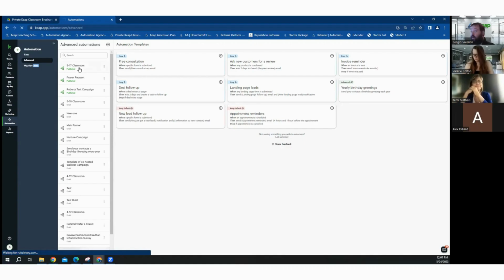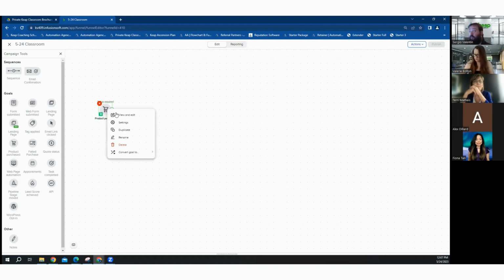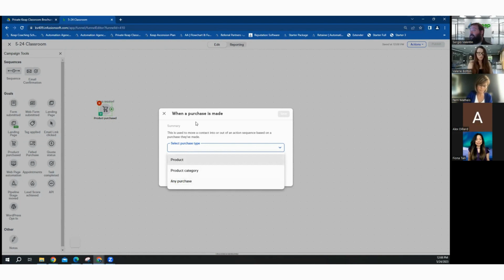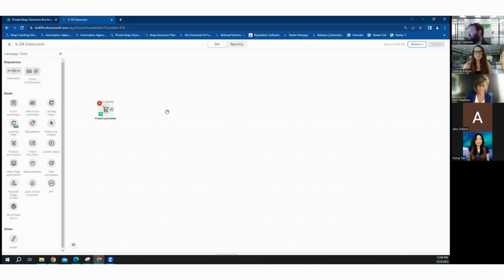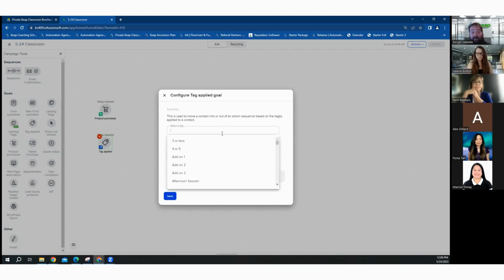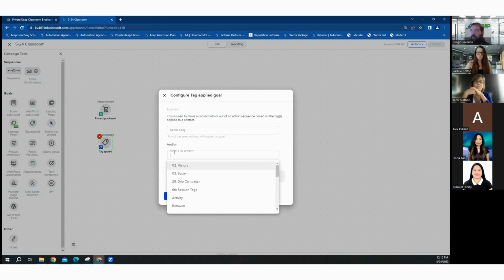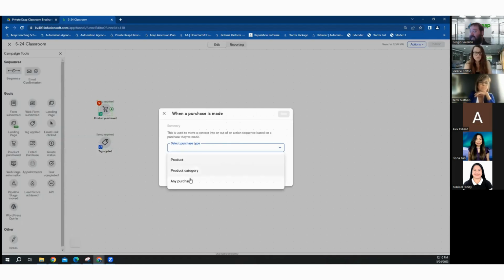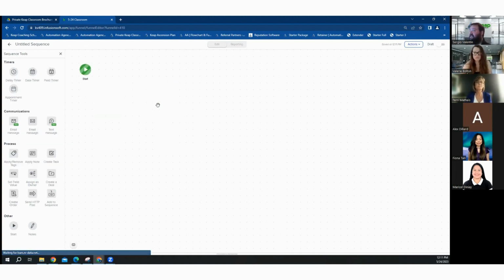How To Track And Document Conversions in Keap CRM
In this video, we will show you how to effectively track and document conversions in Keap CRM. If you're looking to optimize your marketing efforts and gain valuable insights into your business's performance, this tutorial is for you.

If you're interested in a small group setting where you can learn and grow together, we invite you to join us for our Private Keap Classroom on a weekly basis. This is an excellent opportunity to enhance your skills, engage in interactive discussions, and gain valuable insights from industry experts.